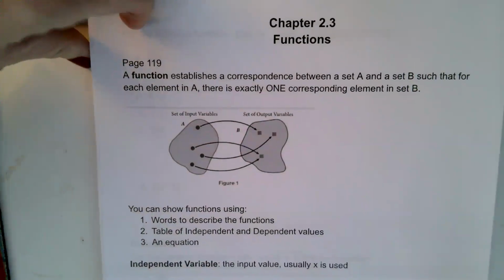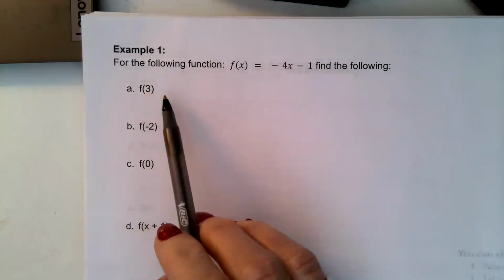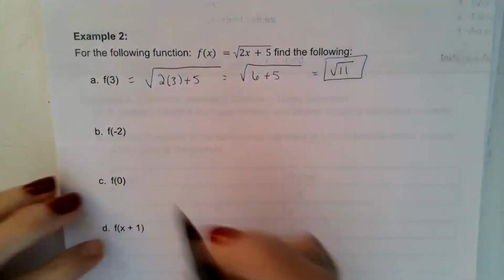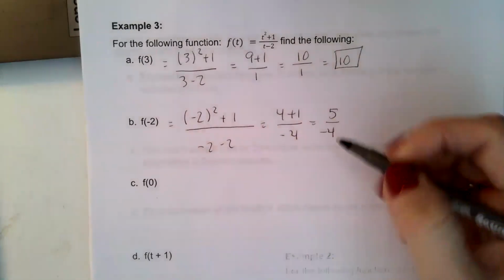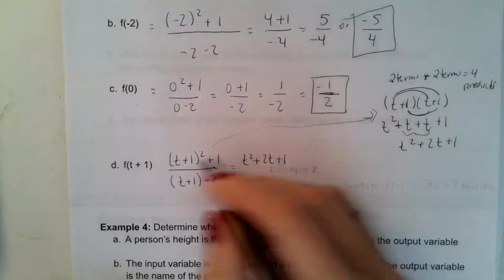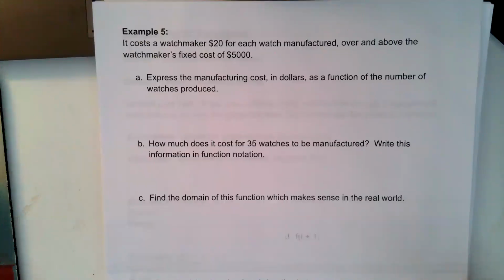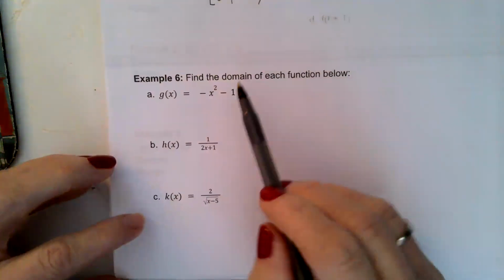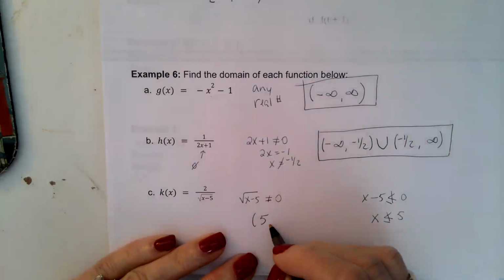math 151 L 2 3